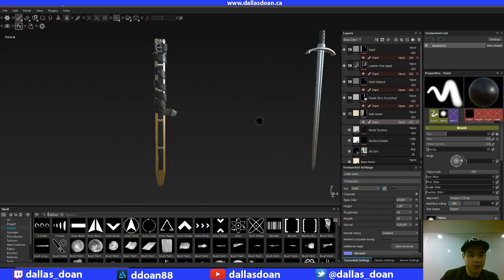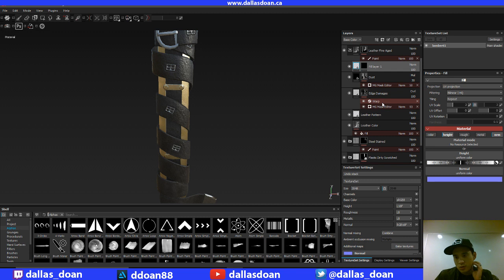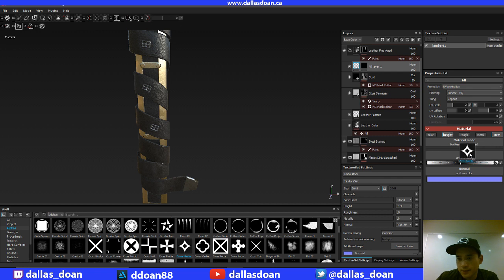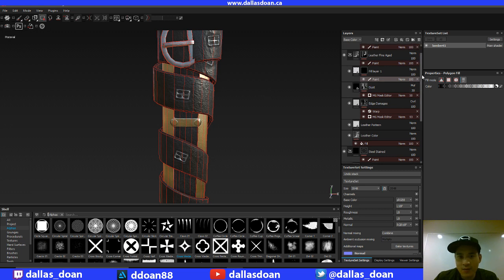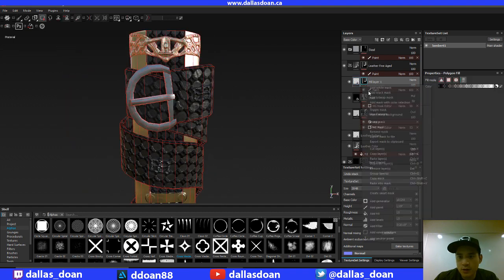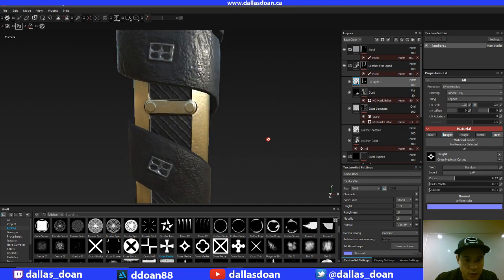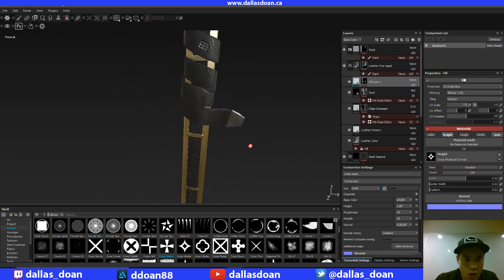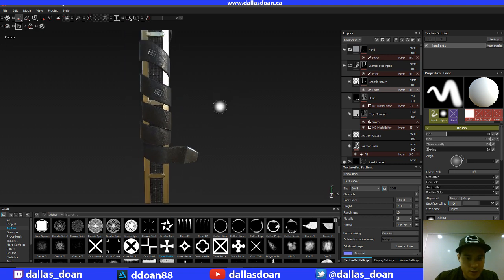Substance Painter Adding Height Pattern to Prop